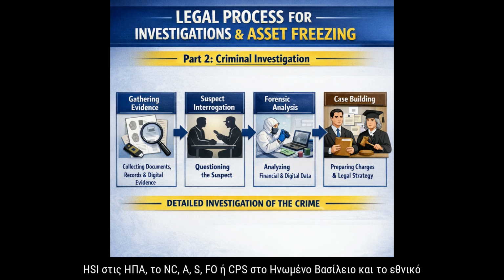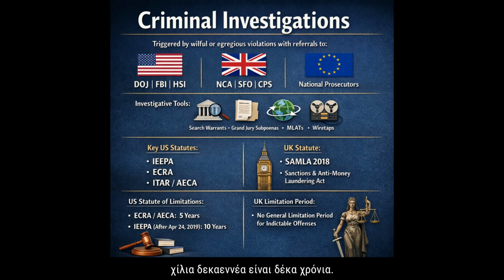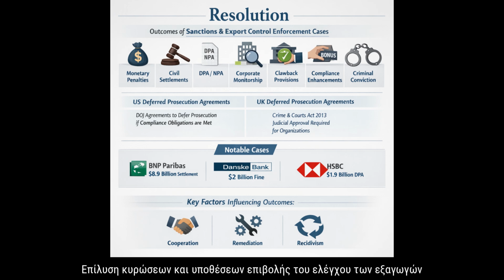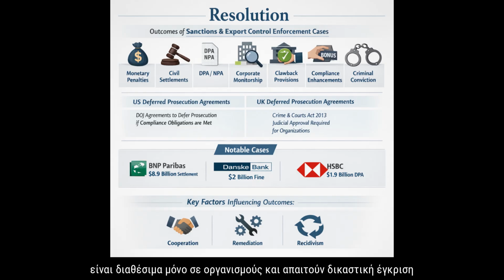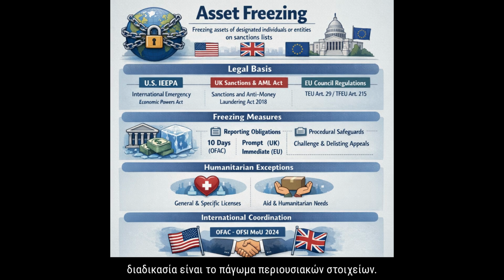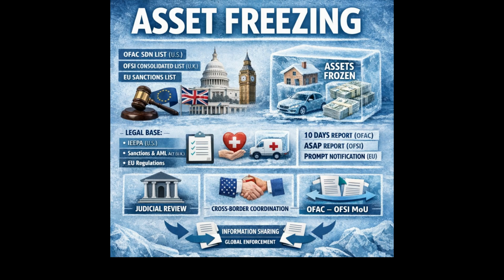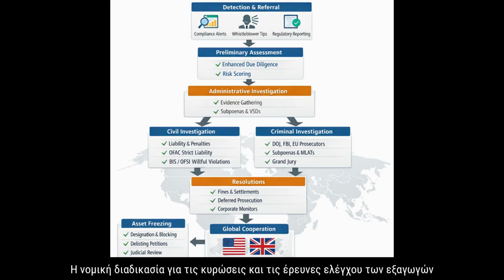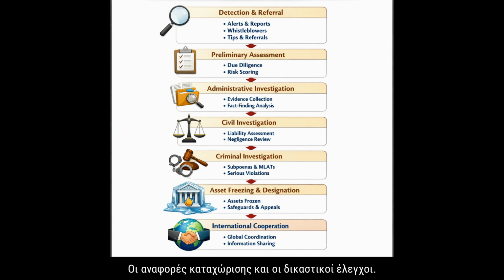Inside Criminal Investigations: Evidence, Prosecution, and Frozen Assets!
This video details the legal process for investigations and asset freezing, focusing on criminal investigations triggered by willful violations. We explore various investigative tools and legal bases across the US, UK, and EU, highlighting the role of law enforcement in preventing financial crime. Understanding these procedures is crucial for effective risk assessment and ensuring adherence to international regulations, ultimately strengthening case management efforts. 🚨